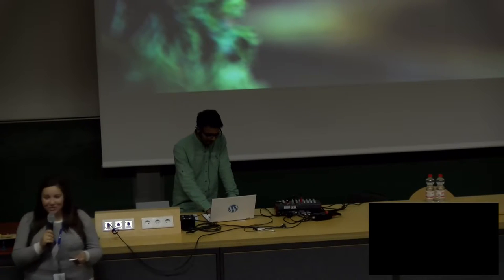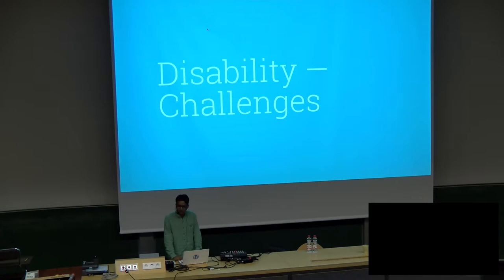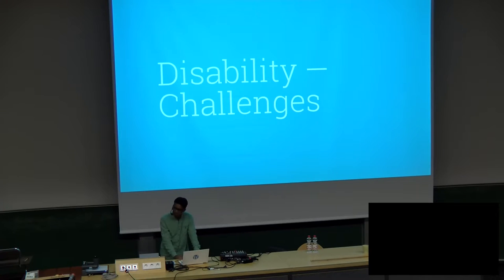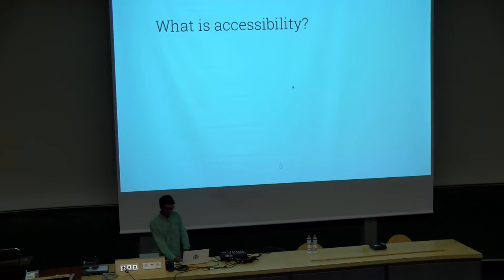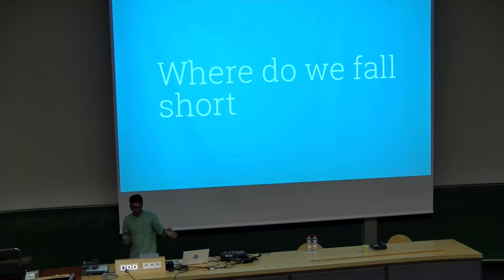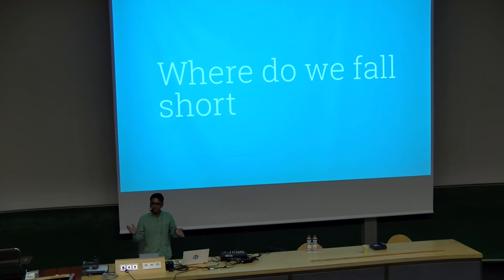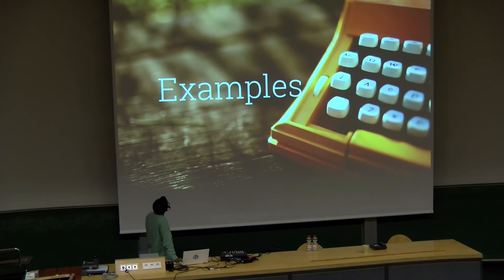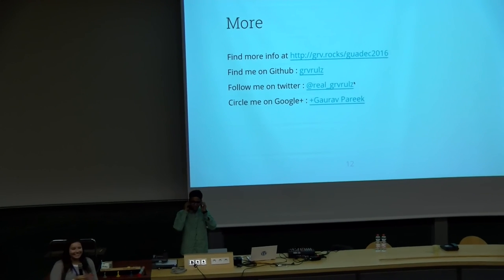Gaurav Pareek: Accessibility and the Free Desktop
There are around 285 million visually impaired people in the world, out of which around 38-39 million are completely blind. One interesting fact is that over 15 million of blind people are from India, and similarly a large number is from different developing or undeveloped countries, and poor socioeconomic status. There is a lot of software available for accessibility, and most of it is extremely unaccessible, both economically and socially. This is where Free Software comes in. Free Software desktops, especially GNOME, have made large strides in accessibility in the last few years, and are proving to be an effective way of reaching these people, introducing them to a whole new world of computers.

I'm going to talk about how Free Software enables people to expand upon accessibility software, add regional languages, and helps people in bad socioeconomic settings. I'll then proceed to show a 2-3 minute demo of how the universal access features of GNOME work, and what we need to improve.

Gaurav Pareek